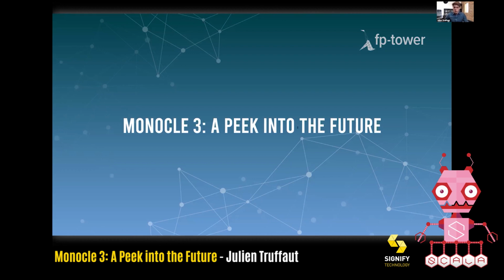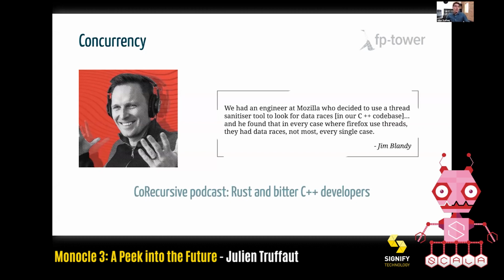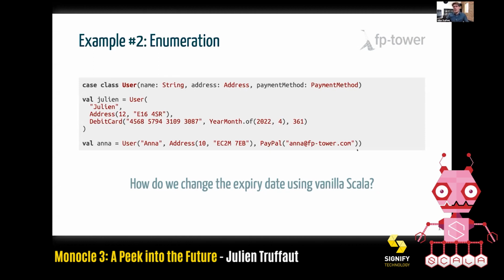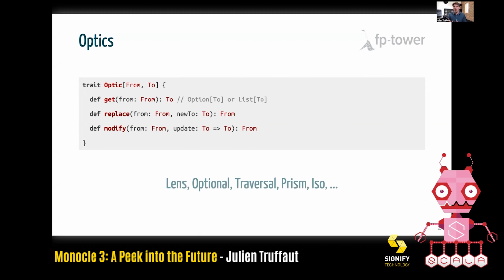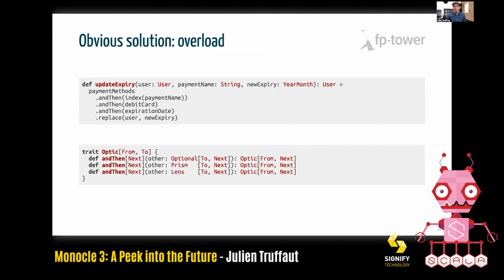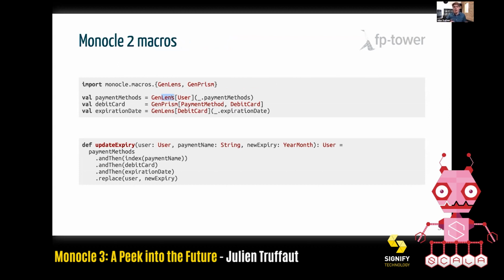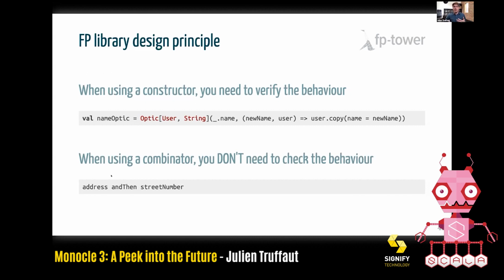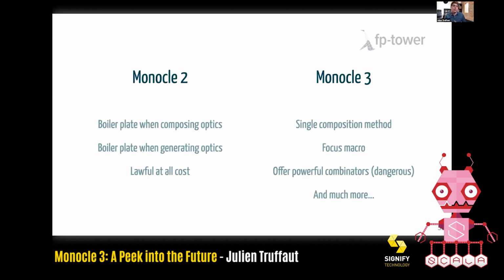Monocle 3: A Peek into the Future by Julien Truffaut: Scala in the City Conference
Monocle 3: A Peek into the Future

Abstract: Optics is a popular topic among library authors; they exist in at least four flavours in Scala: Monocle, Quicklens, Shapeless and Scalaz. Yet end-user applications rarely use them.
In this talk, I will discuss the shortcomings of Monocle, a library I created six years ago. And then, I will present game-changing updates that are coming for the next version of Monocle, specifically for Dotty/Scala 3.